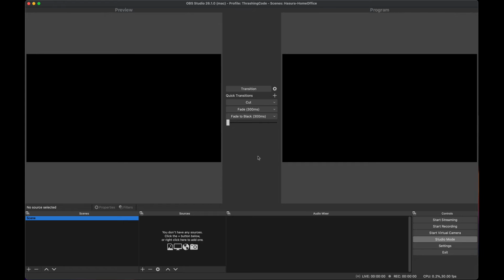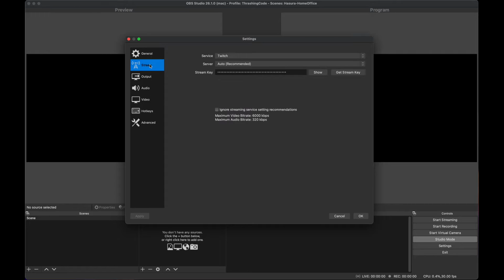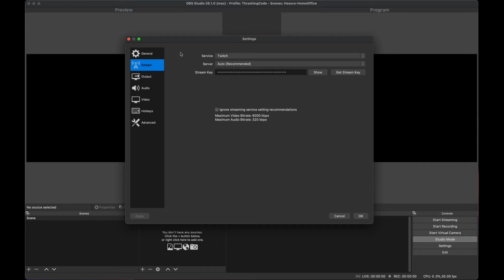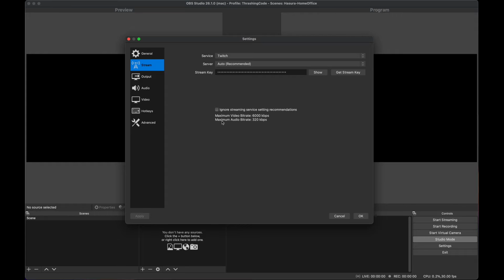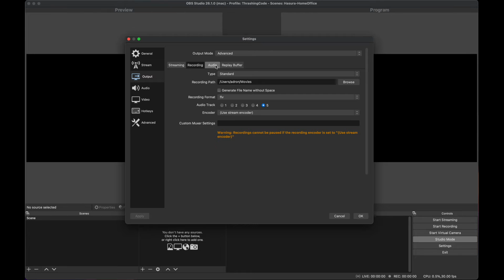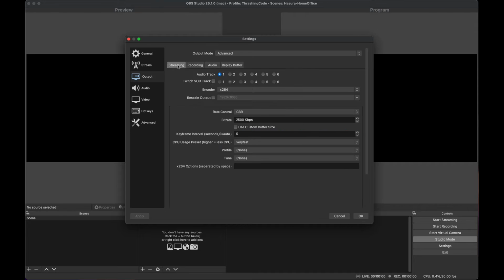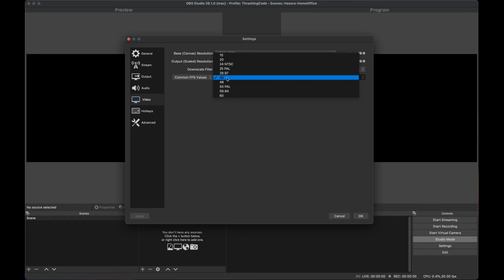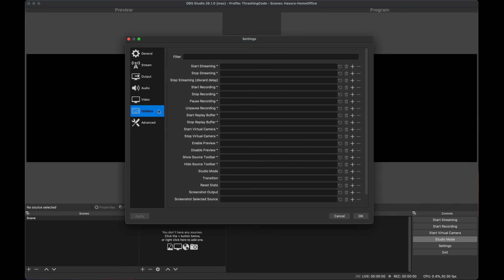Twitch Streaming with OBS Part 3 - OBS Settings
This video is one part of the mult-part series I've put together on setting up OBS for use on Twitch. This series is specifically around setting up OBS for Twitch for software development, i.e. "writing code", and insuring one has things setup to be able to effectively display code, interact with those watching, and record chat for posterity once a stream is done and downloaded (for example, to YouTube) for VOD (Video on Demand).

In this video I go through each of the specific settings in OBS, which need changed from default, and what some of the settings are in relation to streaming.